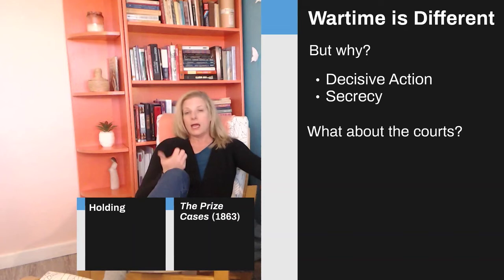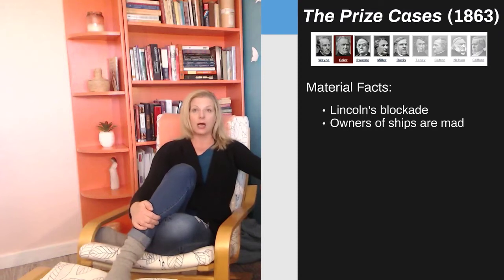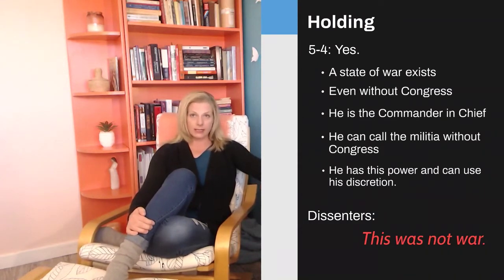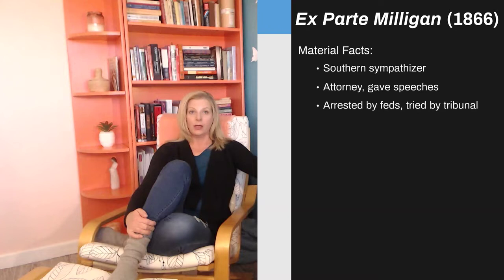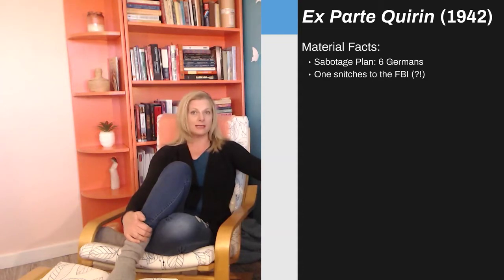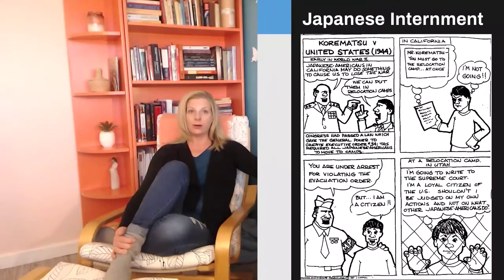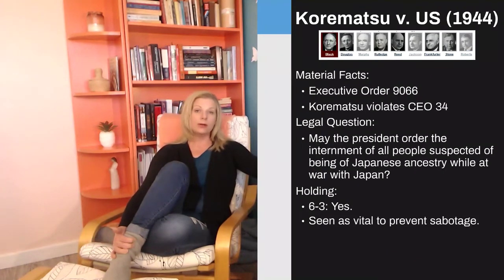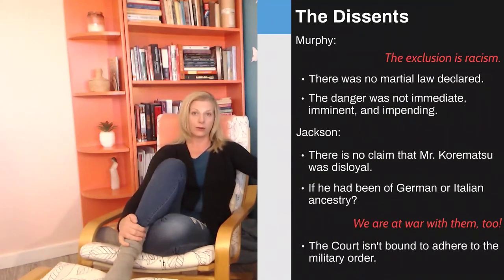330.2 Congress v President at War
In this video, I talk about the way the Court has construed the breadth of presidential power during wartime. Thanks goes to the Legal Information Institute's Oyez.org for the graphics that I use in the case summaries.